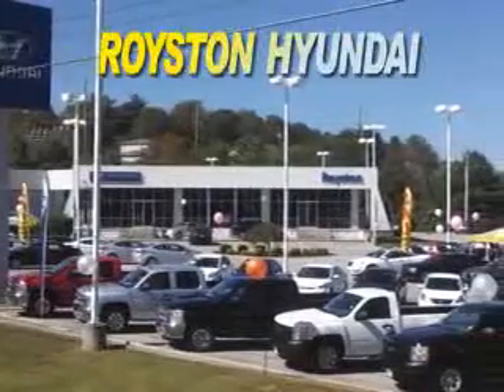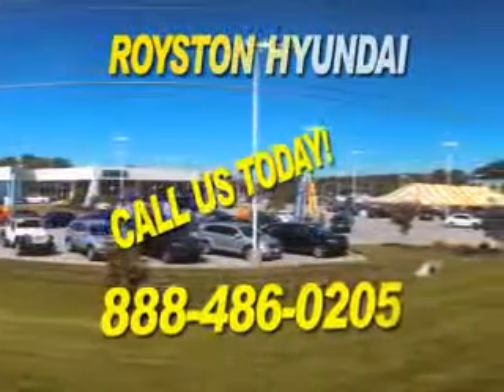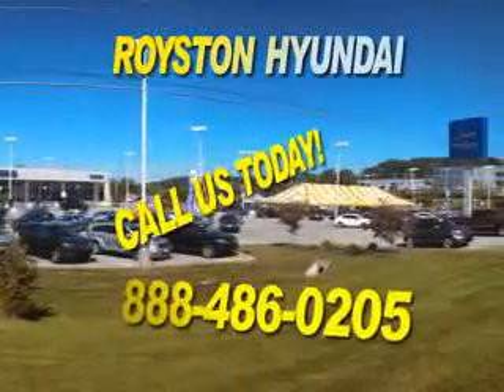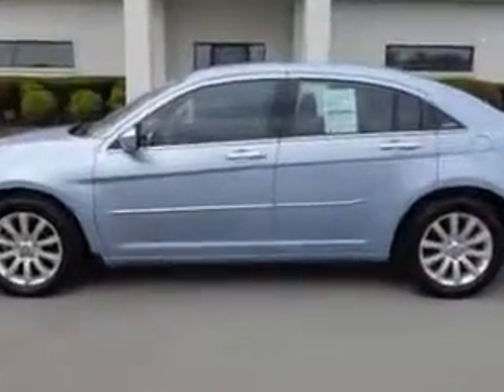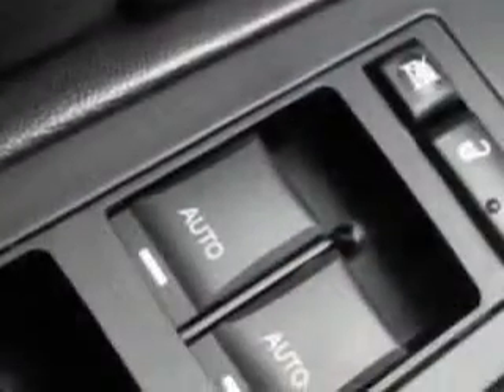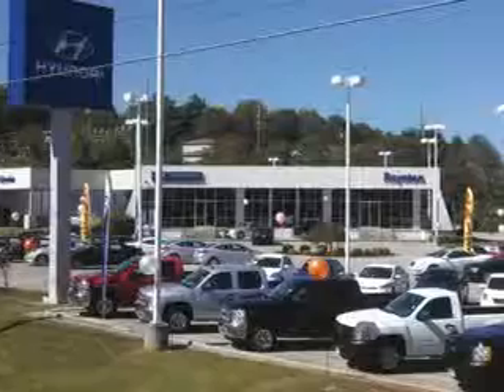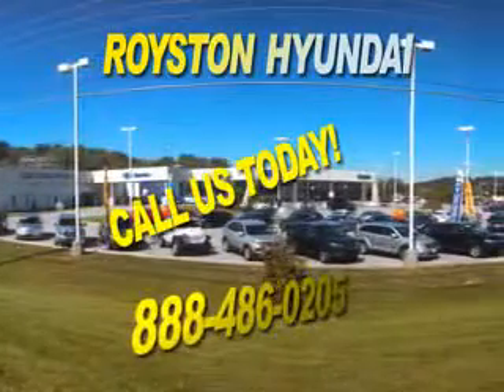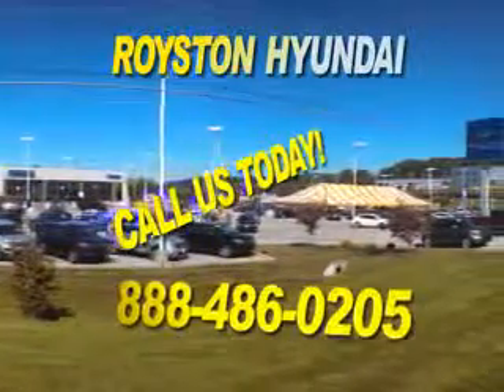2013 Chrysler 200 Limited Royston Hyundai Morristown, TN 37814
Chrysler Limited Check out this Crystal Blue Pearl Coat Chrysler 200 Limited 4 Dr Sedan, equipped with a 6 Cylinder engine and an automatic transmission. Enjoy an impressive 29 miles to the gallon on this great car with features like Remote Power Door Locks, Leather Upholstery, Heated Driver and Passenger Seating, Fuel Data Display, Heated Outside Mirrors, Touring Suspension, Power Driver's Seat, Tire Pressure Monitoring System, Remote Ignition System, Auto-Dimming Mirrors, on steering wheel audio and cruise controls, and much more. Enjoy the drive and have peace of mind in this Chrysler 200 Limited. See us at Royston Hyundai today!
MILES: 34,107
VIN:1C3CCBCG3DN559080

Royston Hyundai
5524 w. Andrew Johnson Hwy.